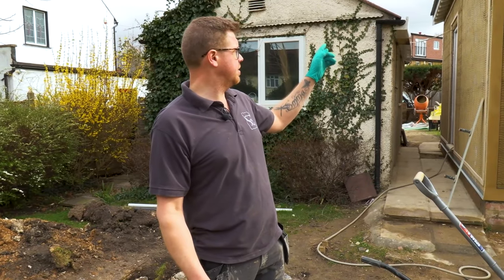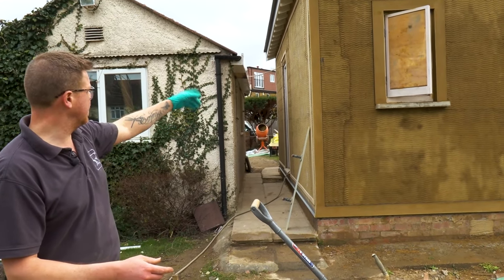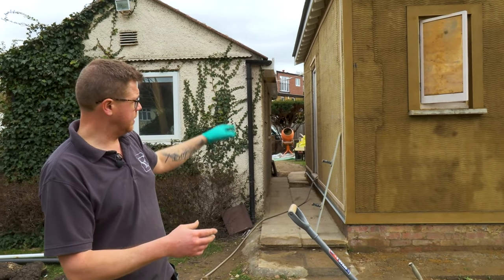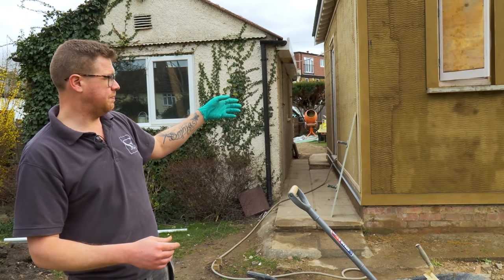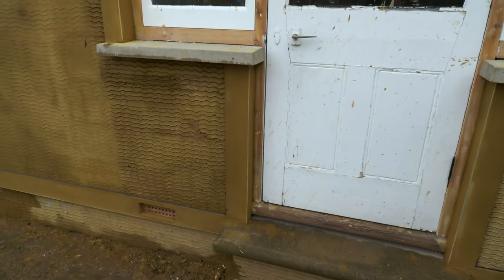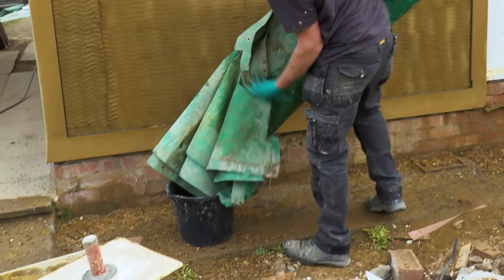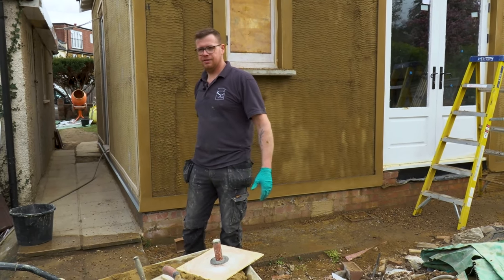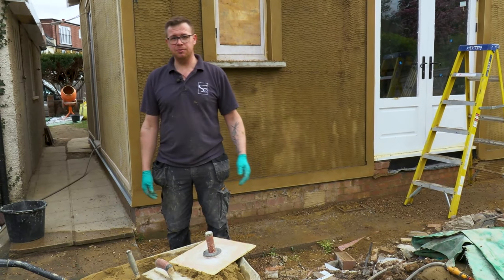How To Pebble Dash Rendered Walls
James shows us how he likes to pebble-dash rendered walls in King Build Part 9.

Our thanks go to James King for letting Roger film this extension project series.